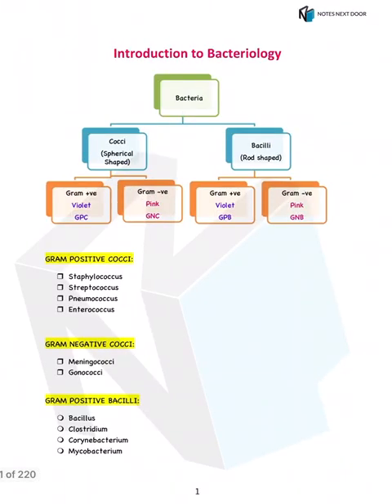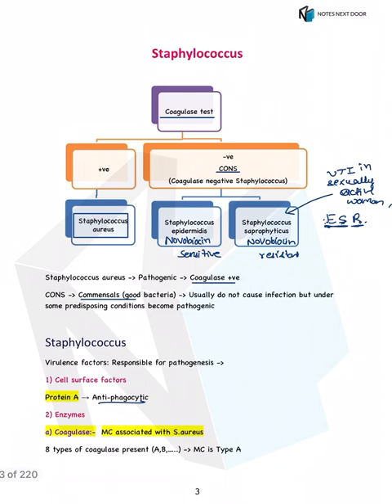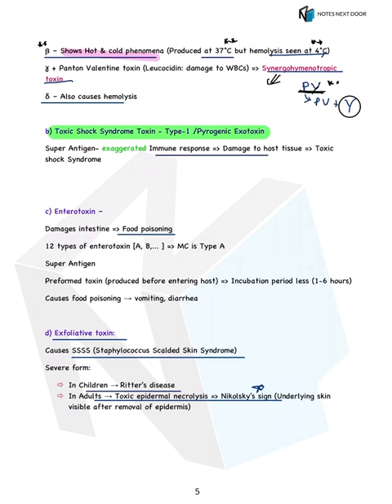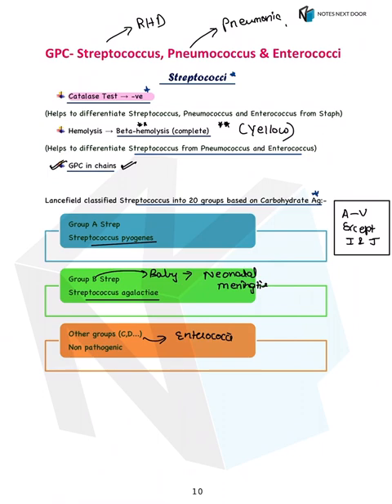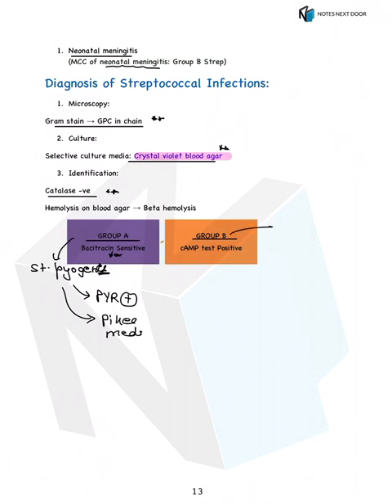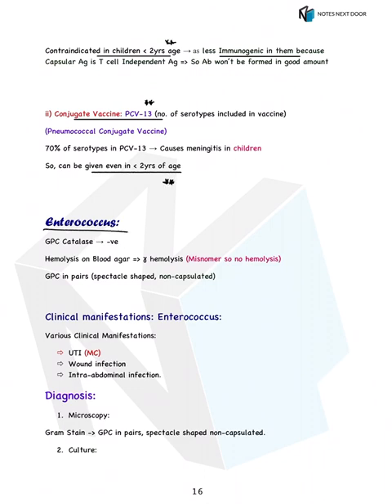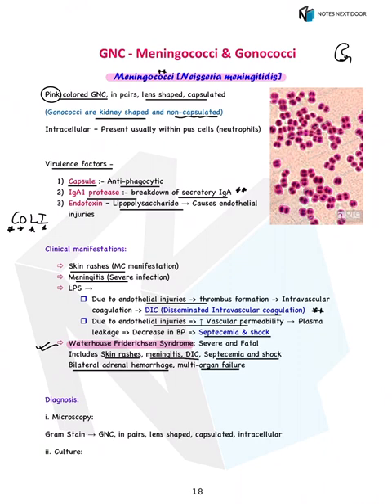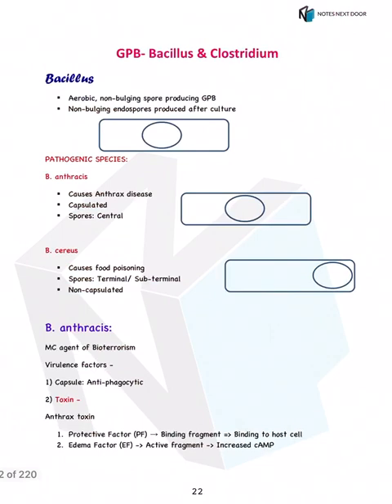Bacteriology revision Must know topic neetpg inicet Fmge Part 1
Revise bacteriology in a nutshell with me